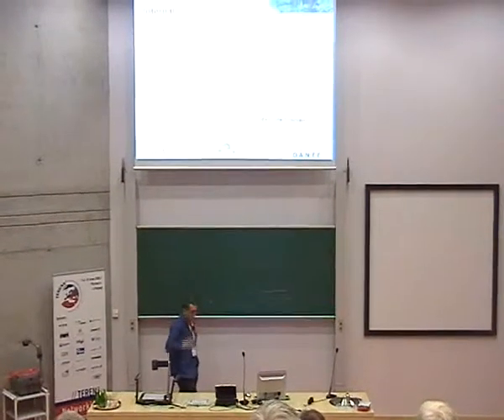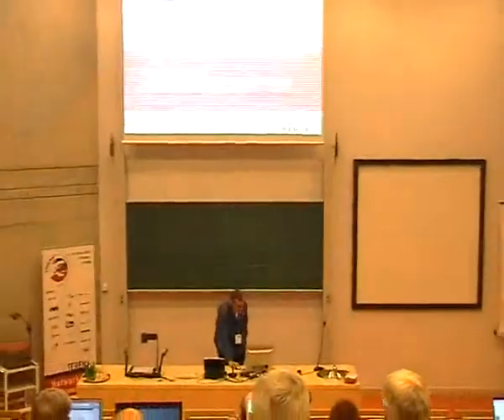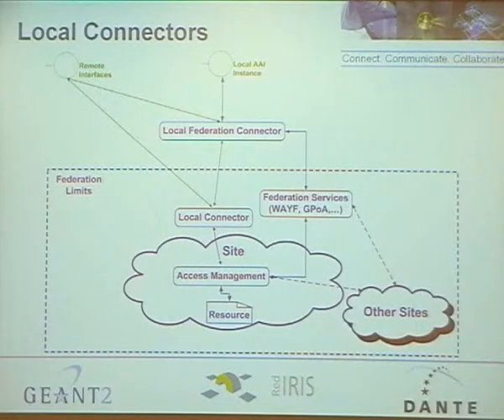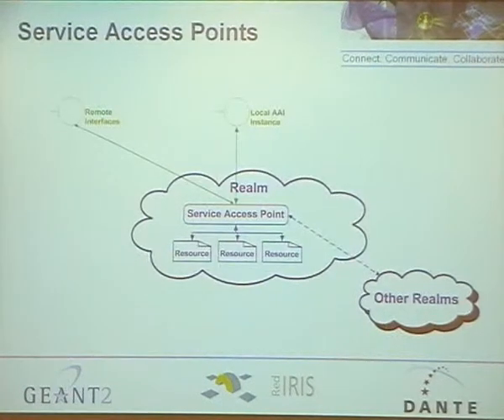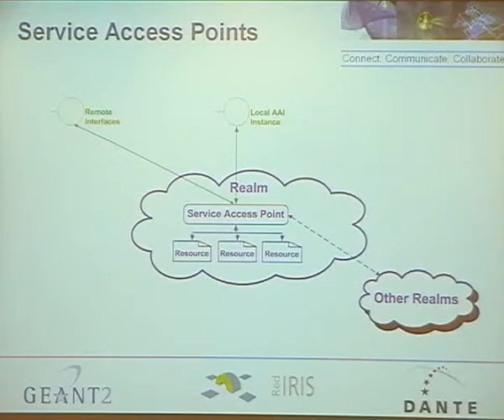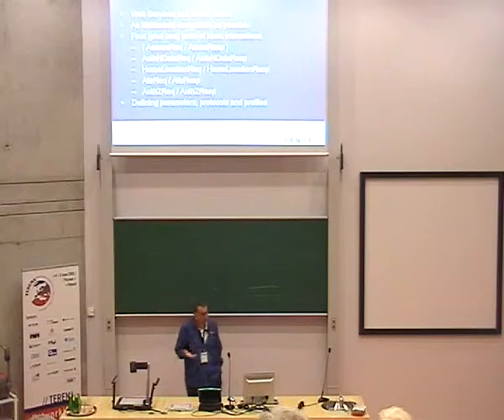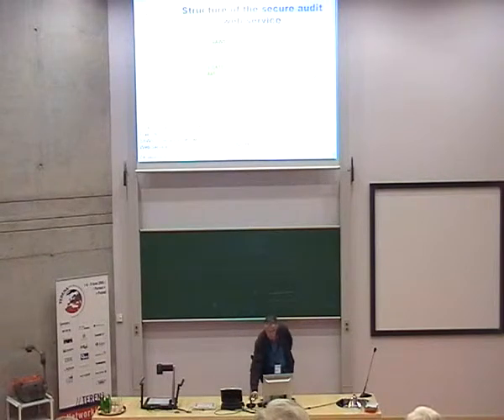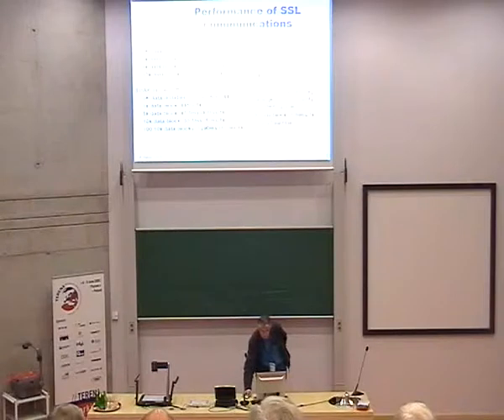TNC2005 Wednesday, June 8 Session 105:AAA Architectures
Session Details

Time:  Wednesday, June 8 from 16:00 to 17:30
Location:  Room D
Chair:  David Chadwick University of Kent (GB)

This is the second session addressing issues in AAA. The focus of this session is primarily architectural, and will look at the initial architecture design in the GEANT 2 project, as well as how RADIUS can be used as backbone component of an AAA architecture.